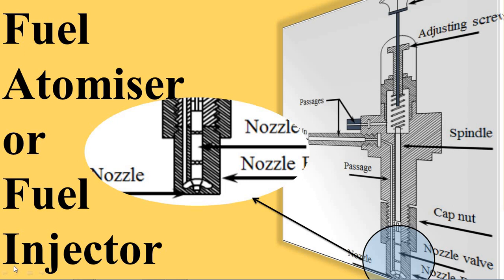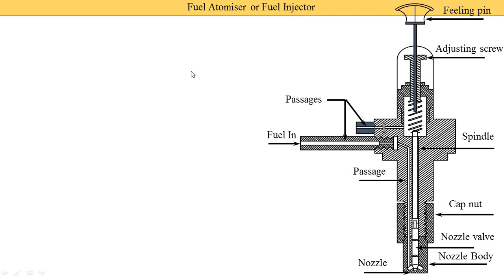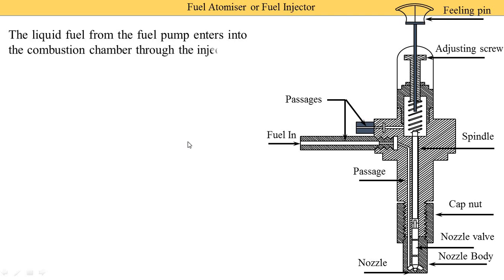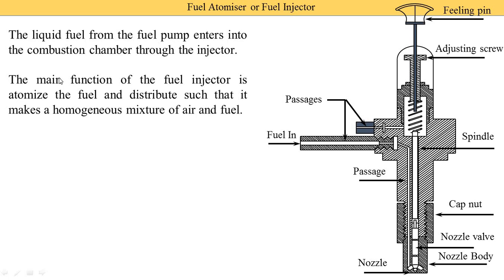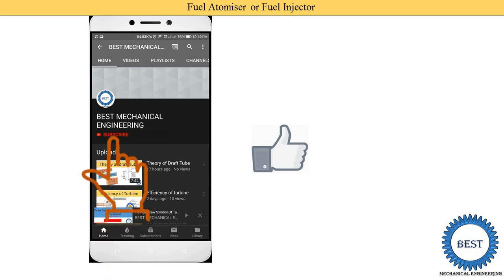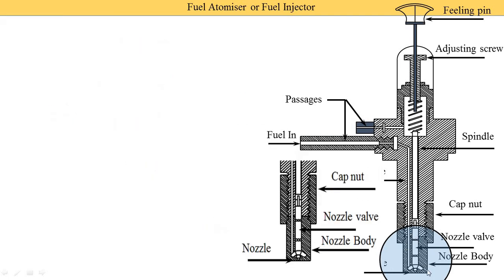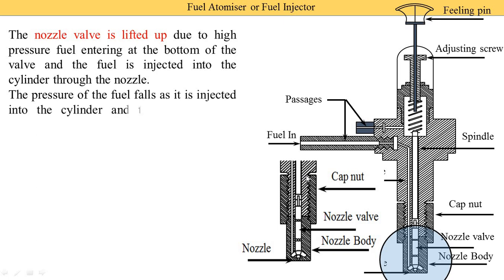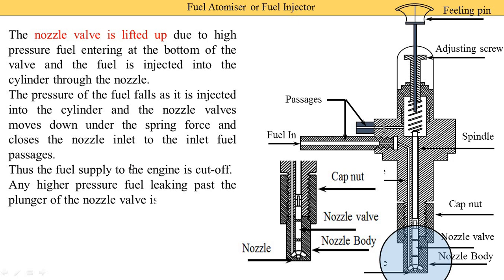Fuel Atomiser Fuel Injector Fuel Atomizer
In this video, I explained Fuel Atomiser or Fuel Injector.
I explained following topic:
1. Basic of Fuel Atomiser or Fuel Injector.
2. Construction of Fuel Atomiser or Fuel Injector.
3. Working of Fuel Atomiser or Fuel Injector.